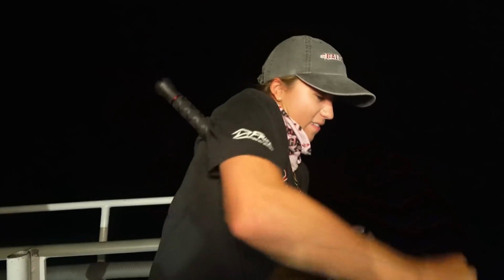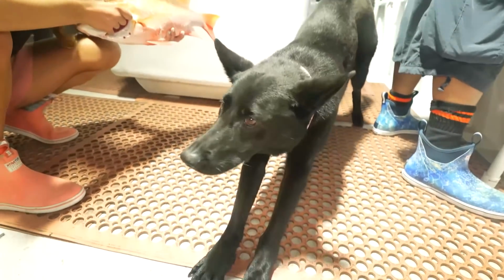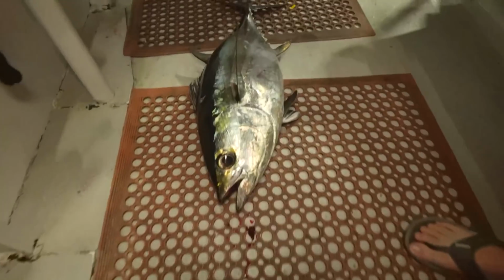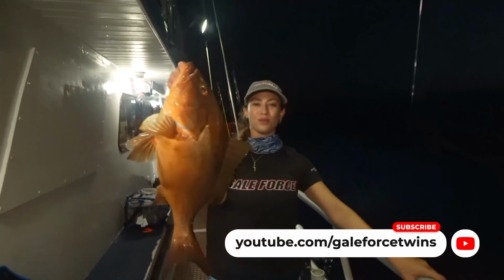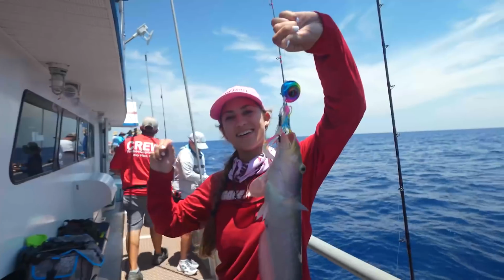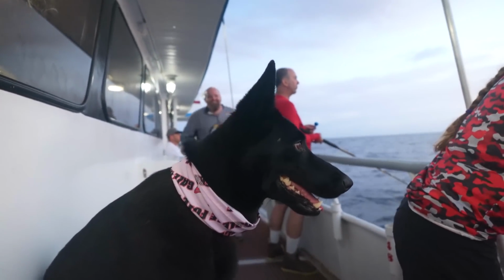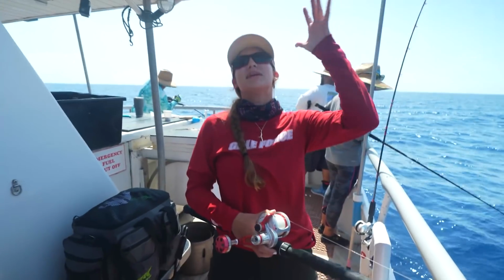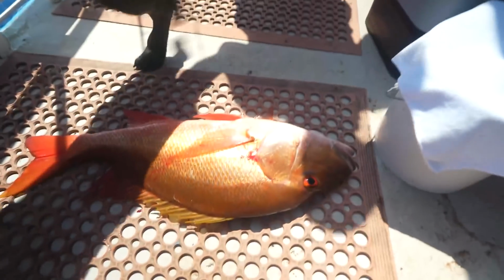OUR BEST FISHING MOMENTS! 3 NIGHTS & 4 DAYS AT SEA on the Yankee Capts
By shopping through these links you are helping support the Gale Force channel which helps us continue our mission to inspire families, women and children to get outdoors, fish, be bold and have fun! 😆 We love you all 💕 Tight lines 🎣